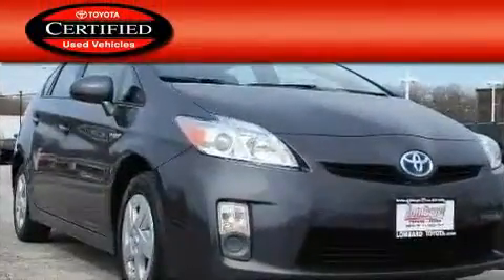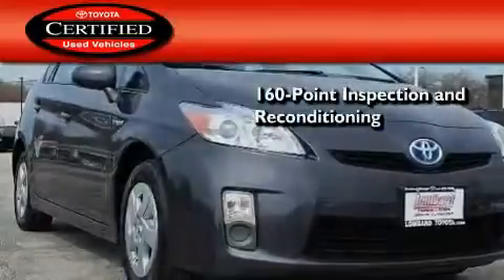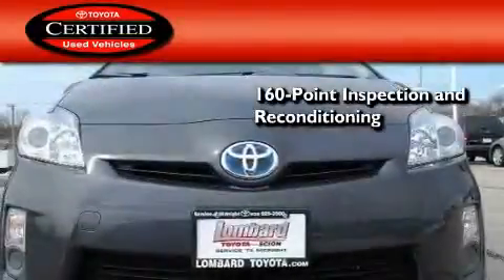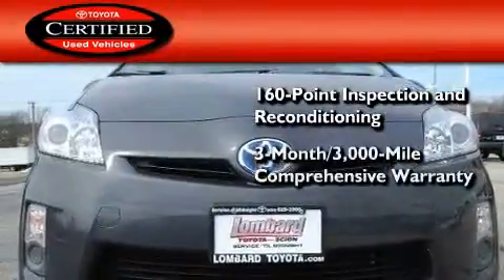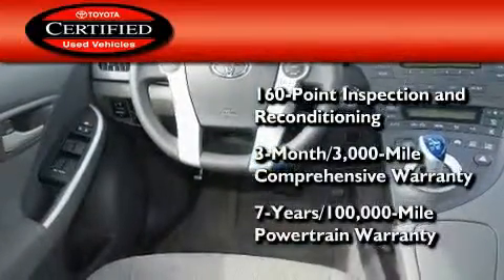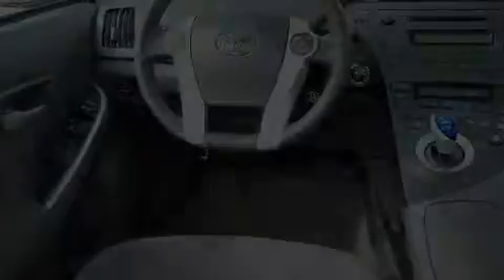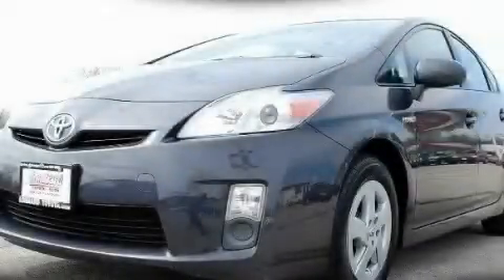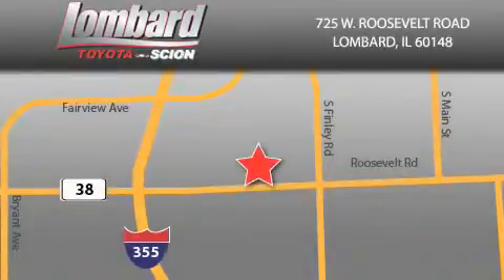Certified 2010 Toyota Prius IL Lombard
Year : 2010

 Make : Toyota

 Model : Prius

 Engine : 1.8L

 Trans . : Variable

 Exterior : Winter Gray Metallic

 Miles : 34,062

 Lombard Toyota

 725 W. Roosevelt Road

  , IL 60148